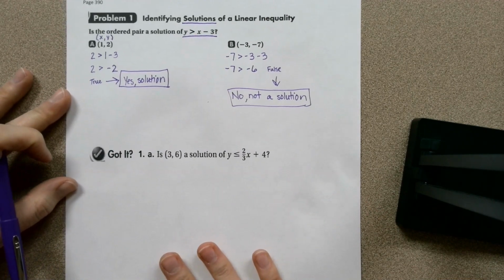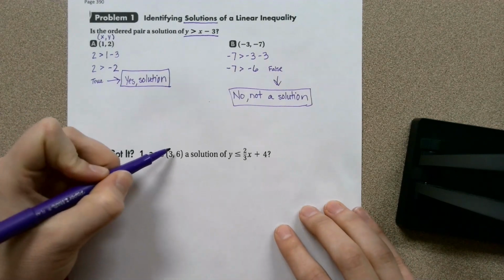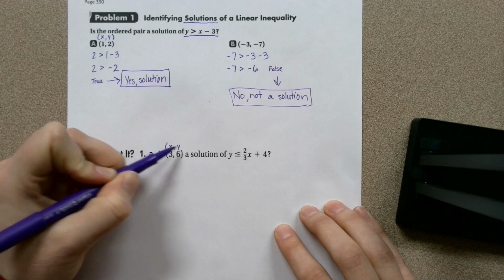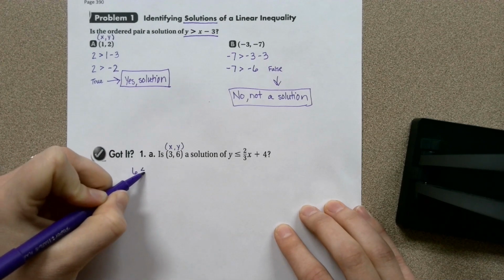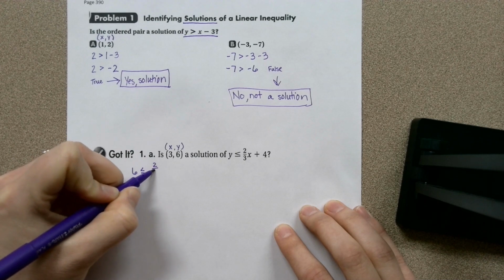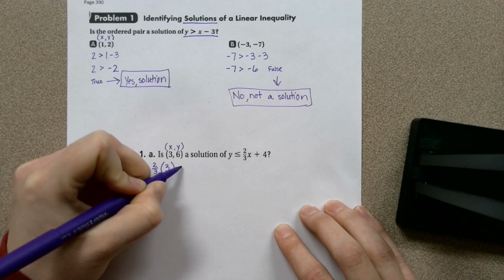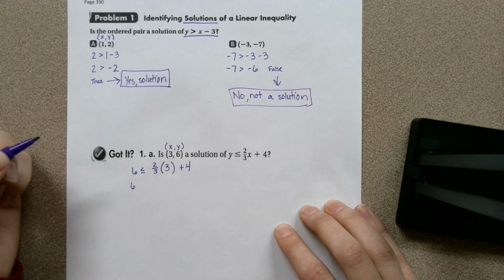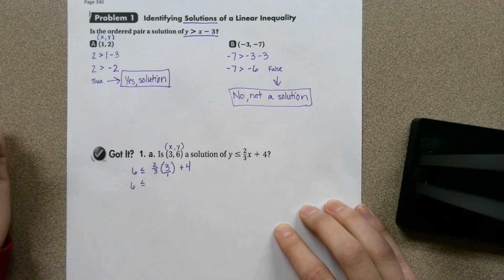8th: 6-5 Day 1 Check Solution and Graph